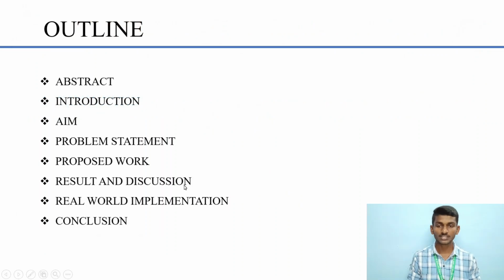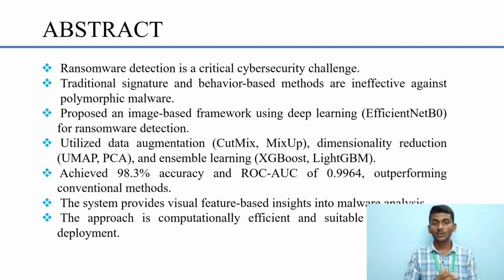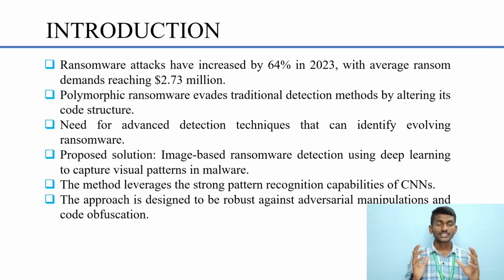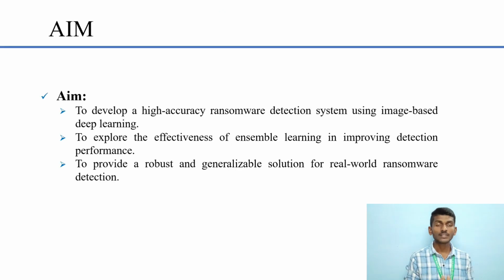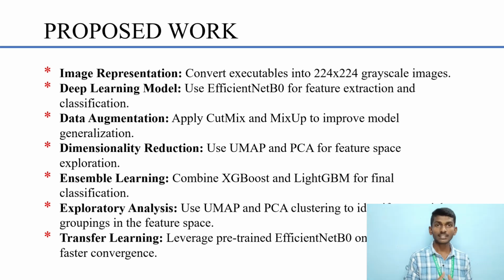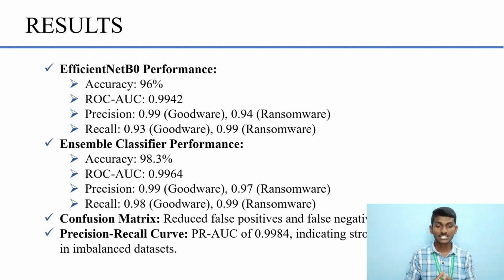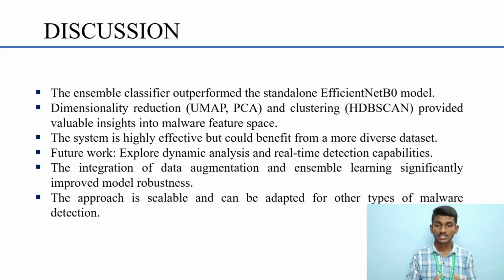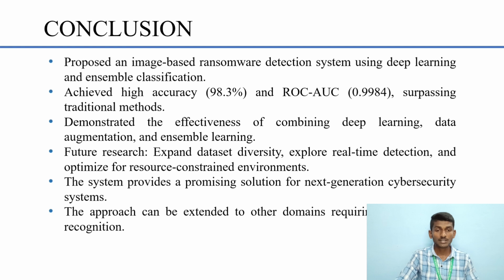225113325 Image Based Ransomware Detection using Deep Learning with Feature Exploration and Ensemble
Final year Project by Mr. Gowthaman R of III BCA 'C', (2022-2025), Bishop Heber College, Tiruchirappalli-620 017.